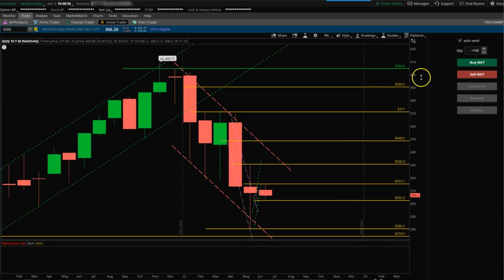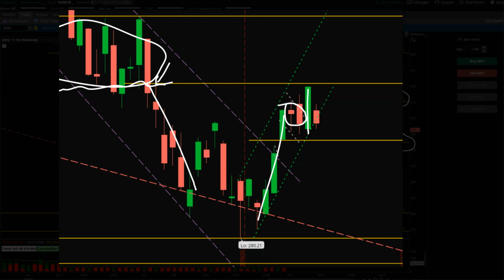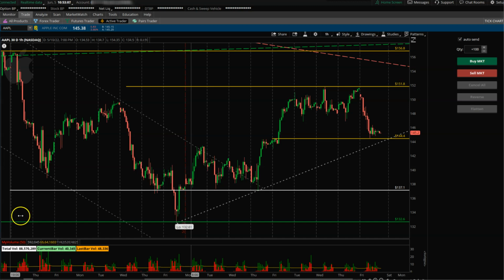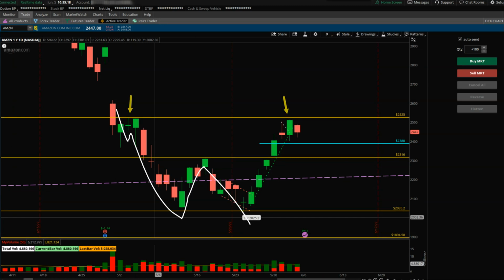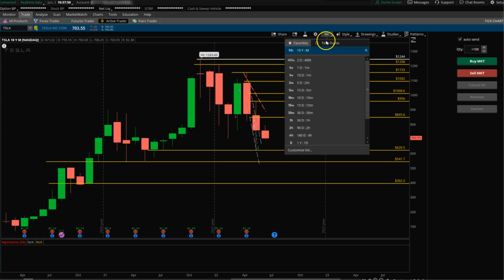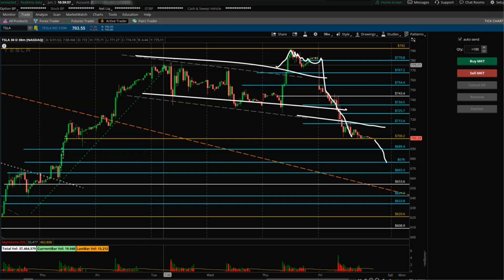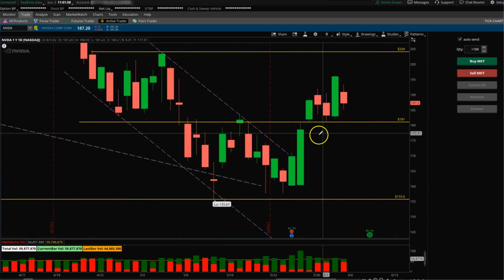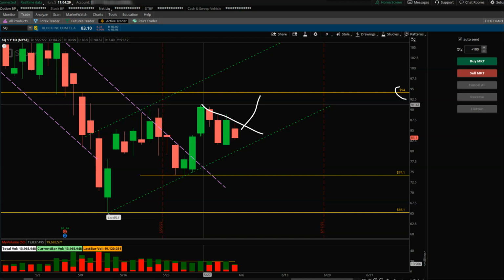Weekly Market Commentary | Week starting June 6th, 2022 | iTradePrice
Going through charts of following stocks in multiple time frames to prepare and plan for the week of June 5th, 2022 -- Plan & Execute.

$AMZN $AAPL $TSLA $NVDA $QQQ $SQ